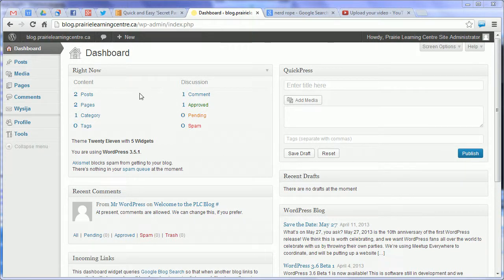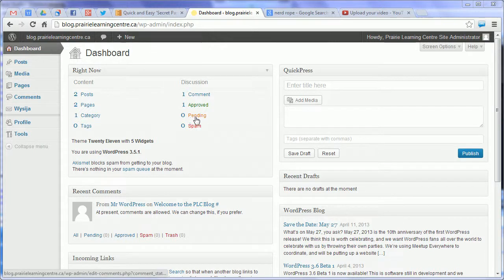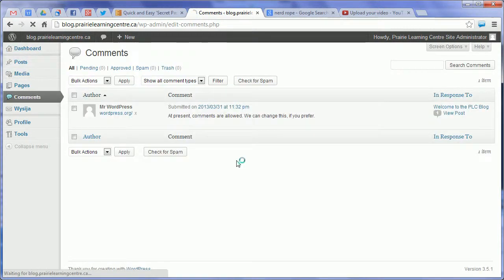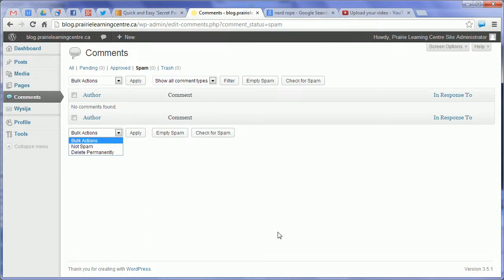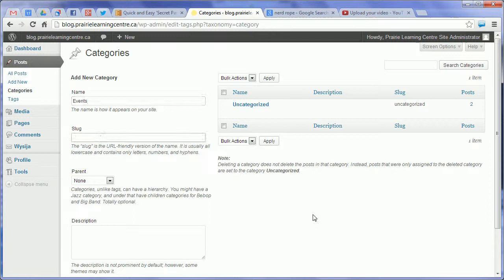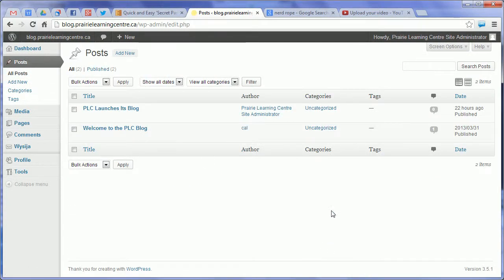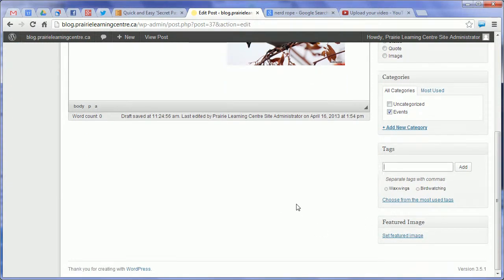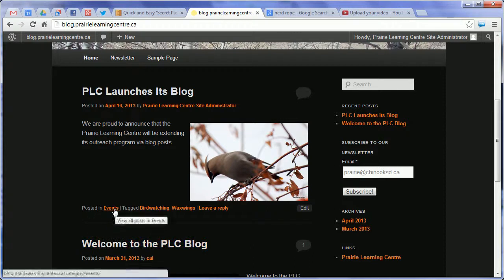PLC Tutorial - Dealing with Comments and Categories in the PLC Blog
This tutorial examines the basics of managing comments and blog categories